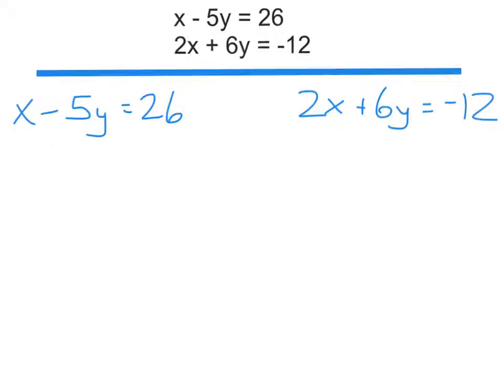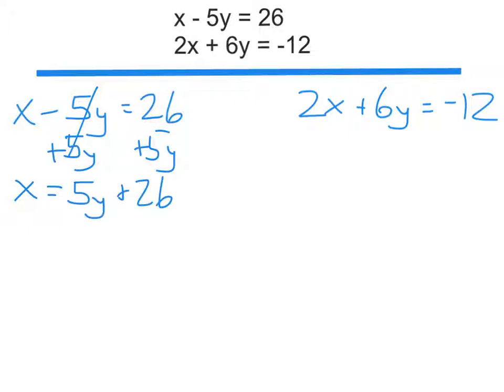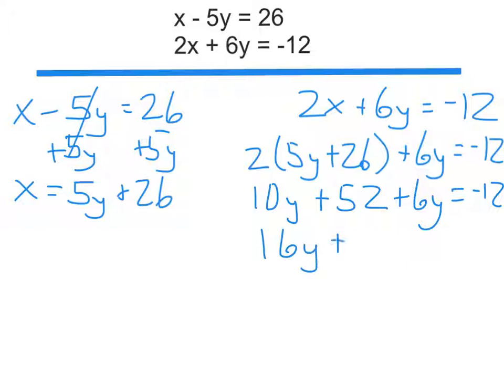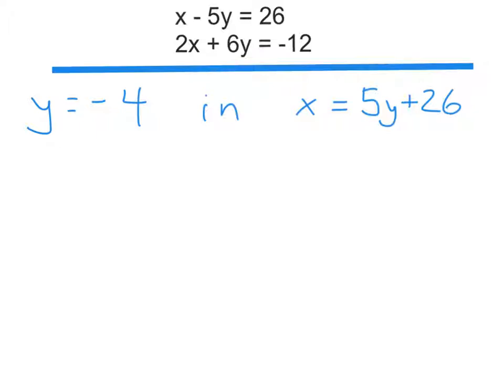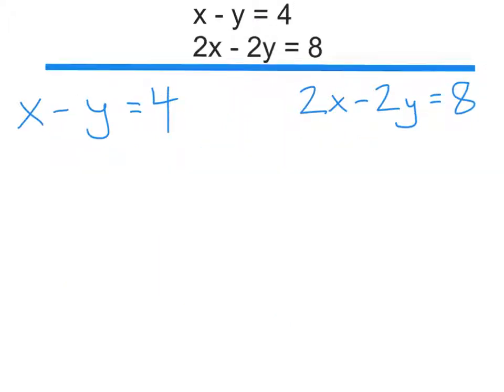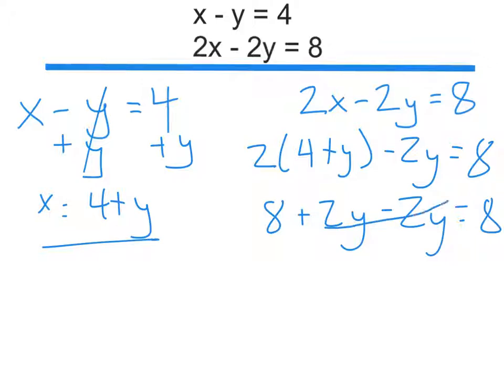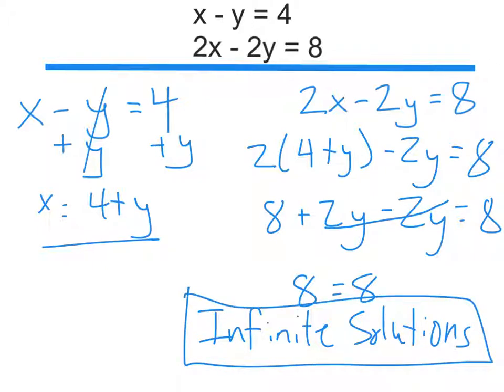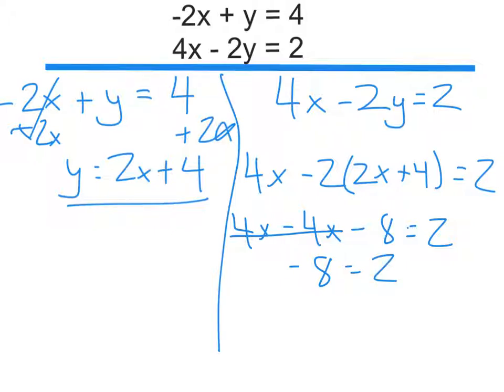4.2 Systems of Equations Substitution Method